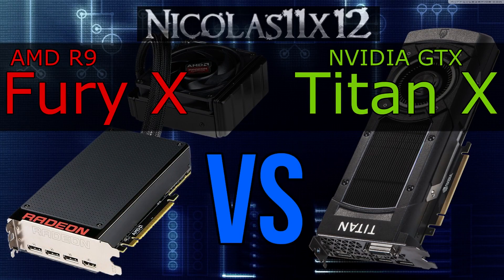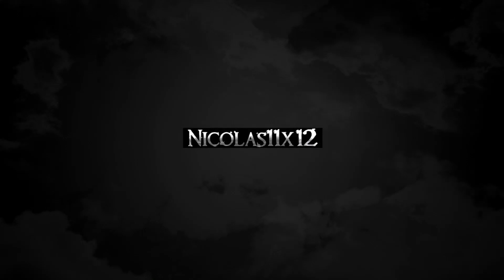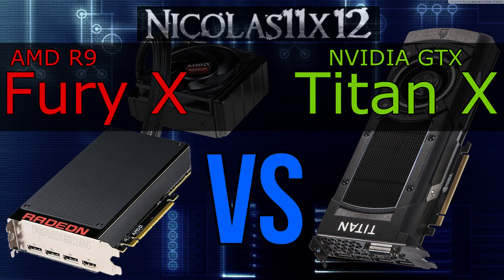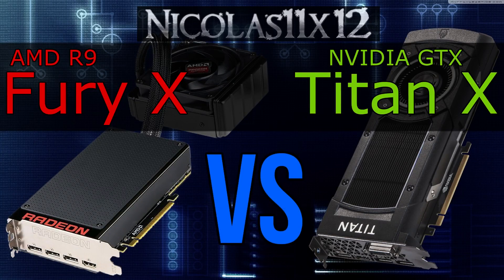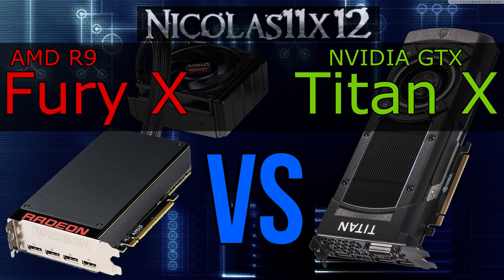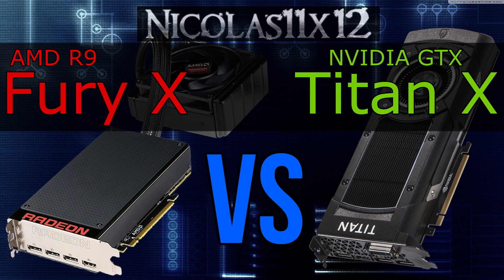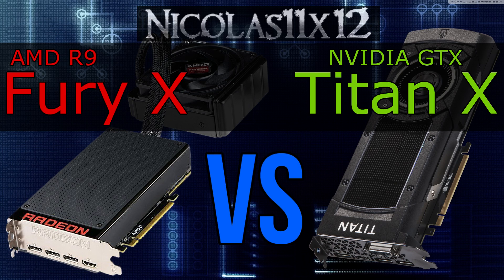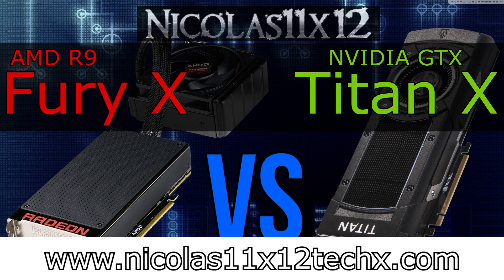AMD R9 Fury X vs NVIDIA GTX Titan X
Nicolas11x12 comparing the AMD R9 Fury X with the NVIDIA GTX Titan X Graphics Card.